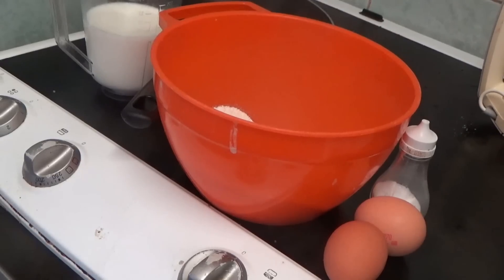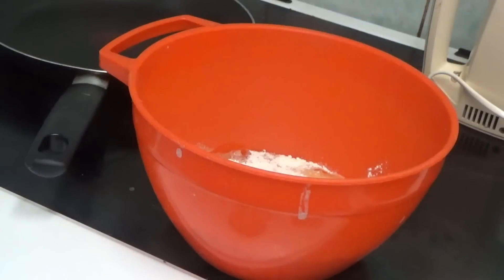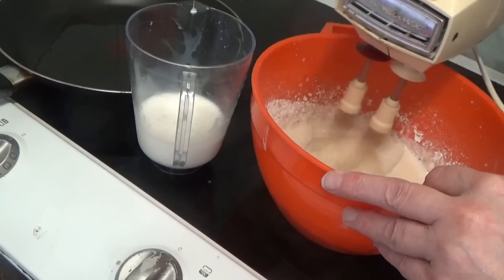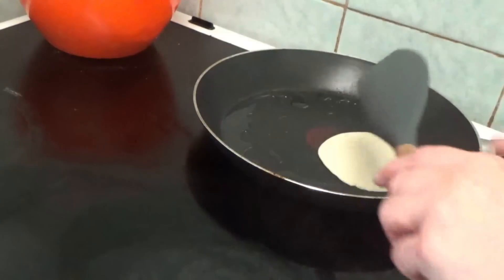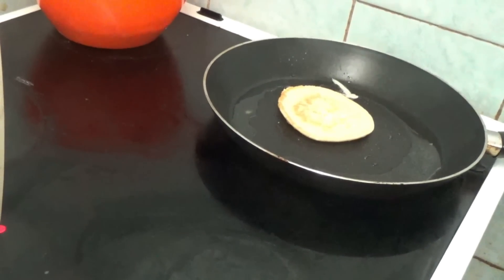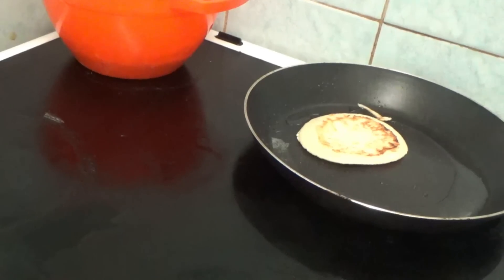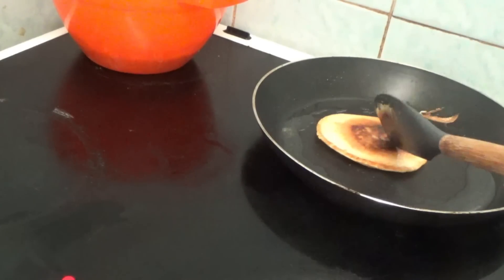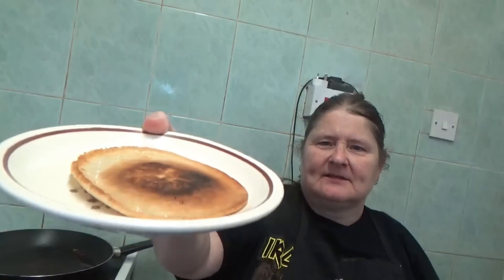Kid Friendly Breakfast